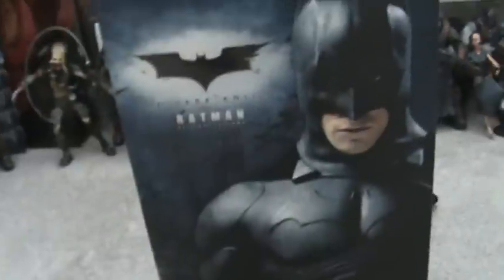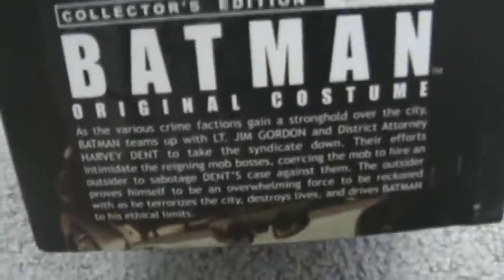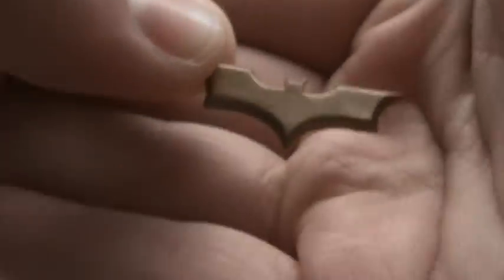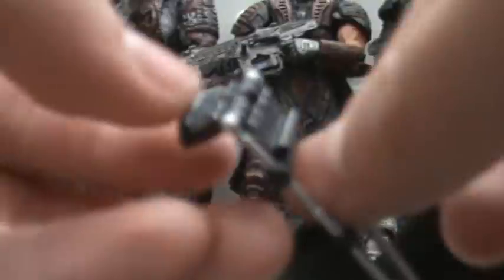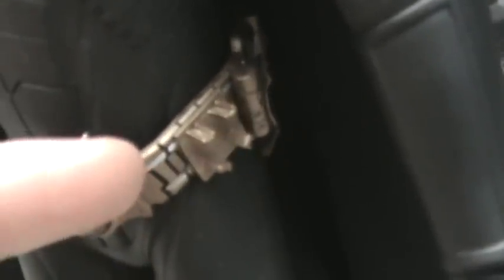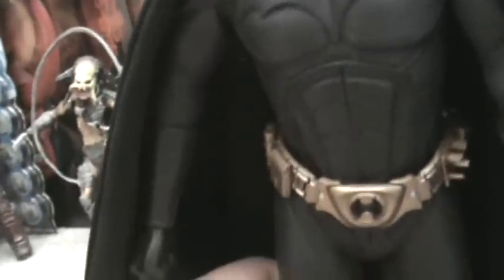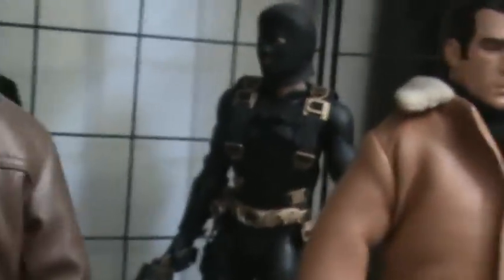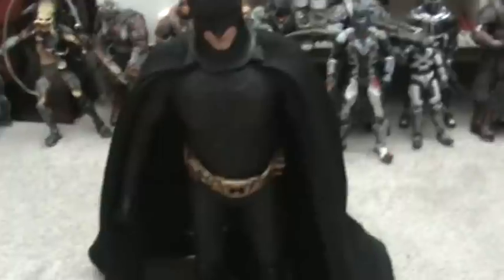Hot Toys Batman Original Costume Figure Review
This is my Review of the Hot Toys Batman Original Costume.